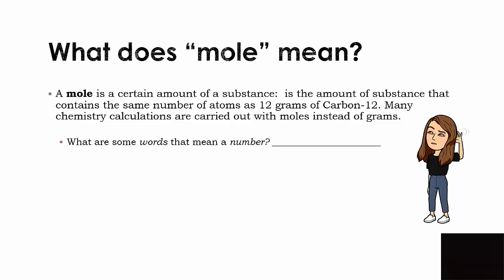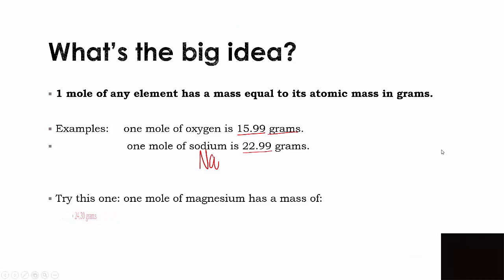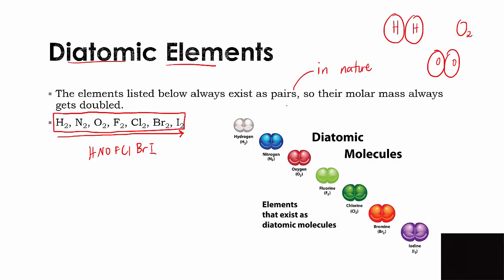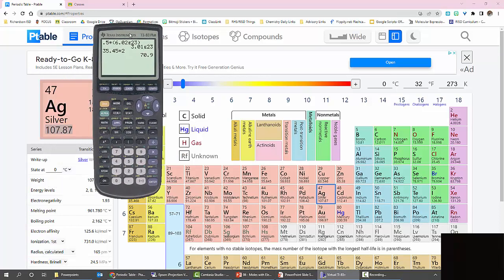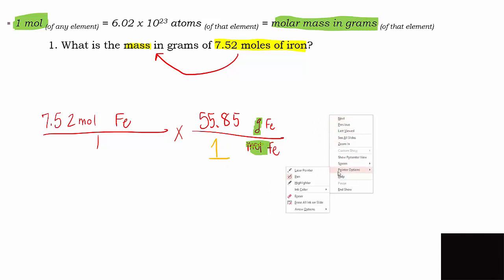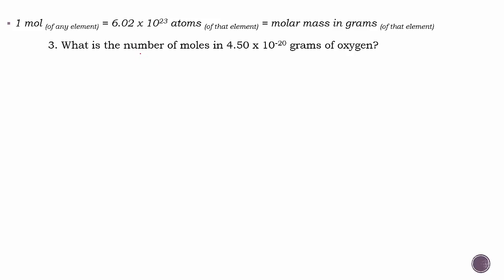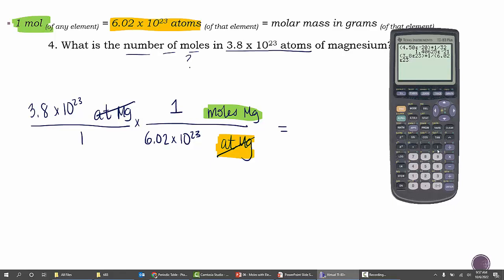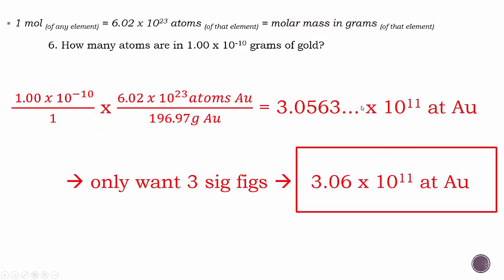Mole Calculations with Elements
Defining what a mole is, then performing calculations with mole conversions. Only elements, no compounds.